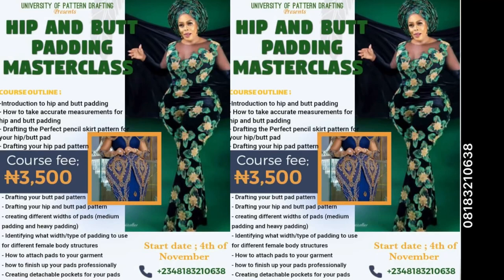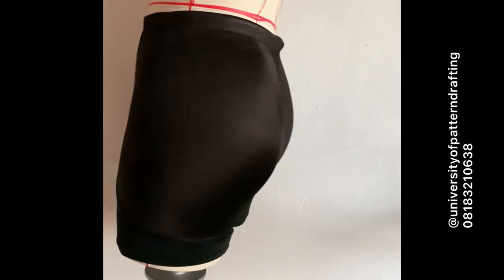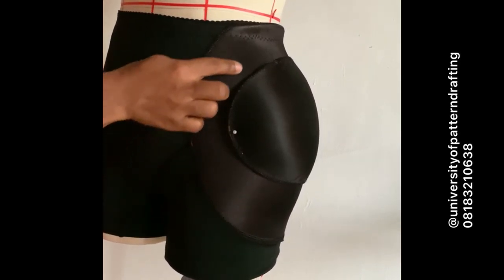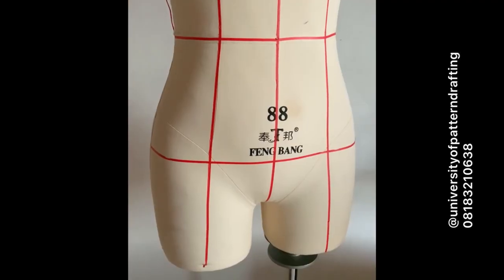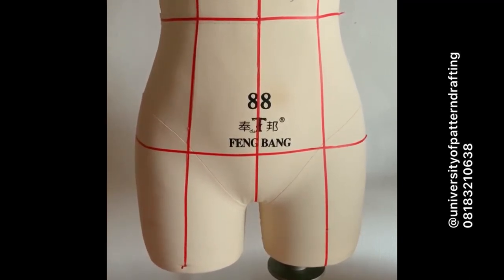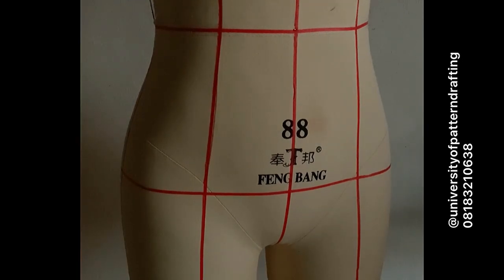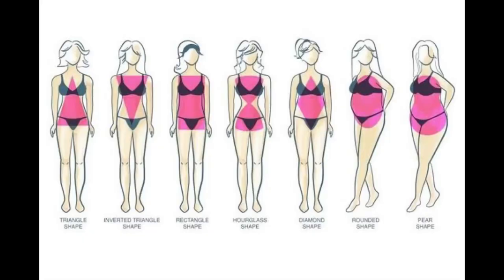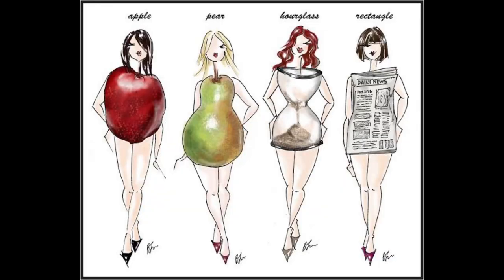LEARN HOW TO PAD HIPS / HIP AND BUTT PERFECTLY LIKE CEO LUMINEE / FIGURE ENHANCEMENT TECHNIQUES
Hello sewstars,
Here is a snippet from our hip/ hip and butt padding masterclass. Watch till the end to learn about figure enhancement techniques. Did you know there are 4 figure enhancement techniques? Follow the selar link below to join the hip/ hip and butt padding masterclass 👇👇

Please follow the above link to find out about all my available courses so you can choose which ones you want.   The course outlines are on the flyer , endeavour to read them so that you can make an informed decision